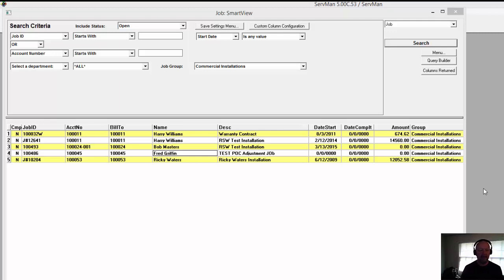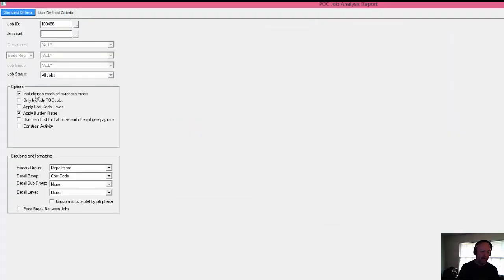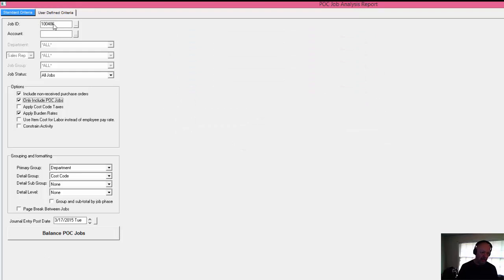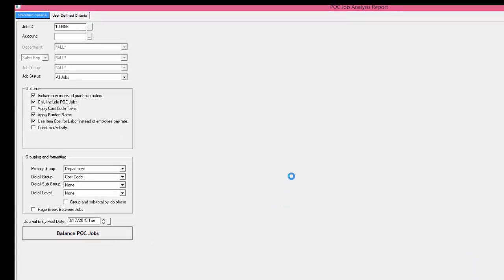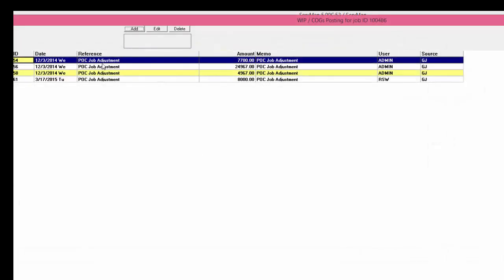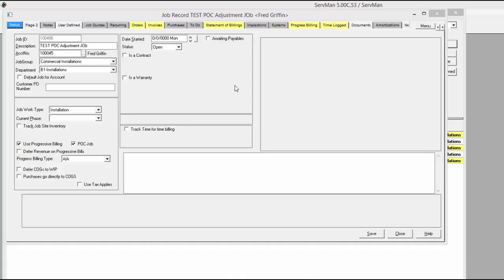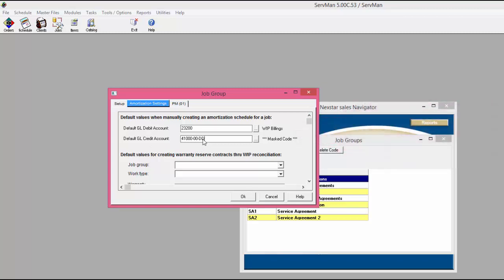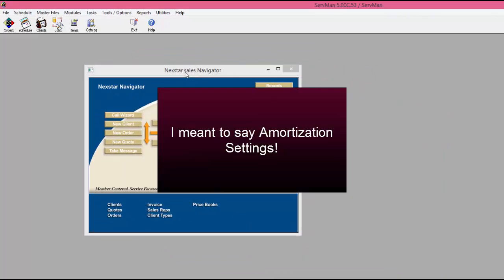POC Managing Revenue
This video demonstrates how to manage revenue on POC jobs using the POC Job Analysis automated procedure.